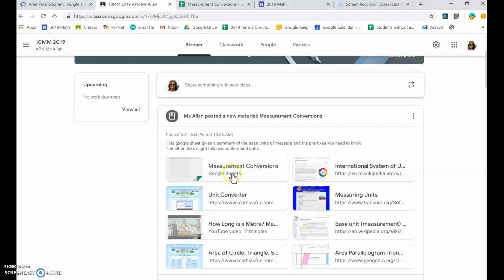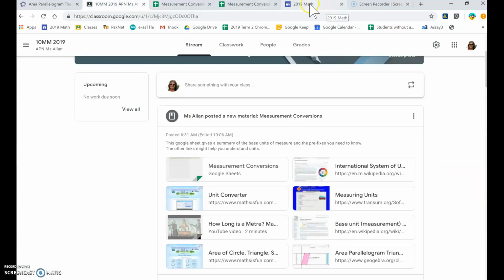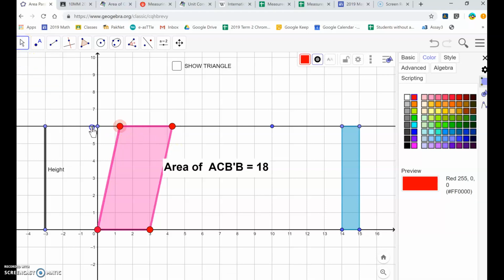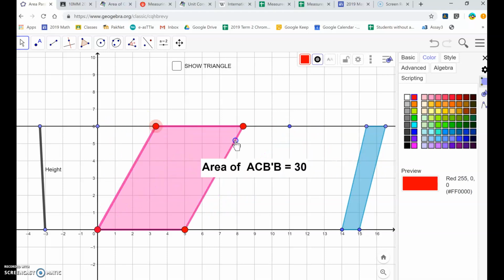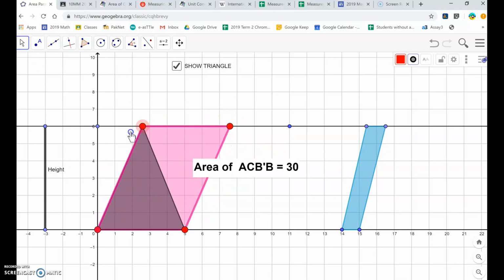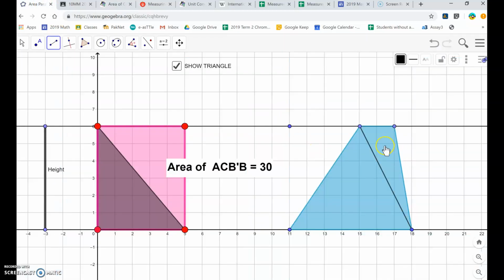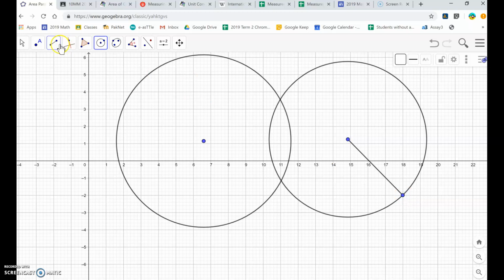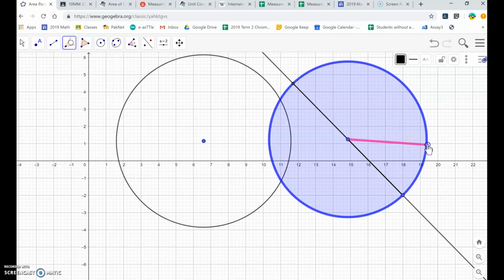2019 10mm Measurement Week 1 Term 3